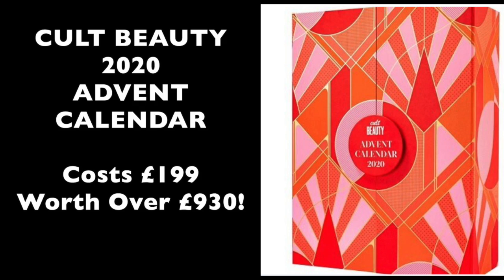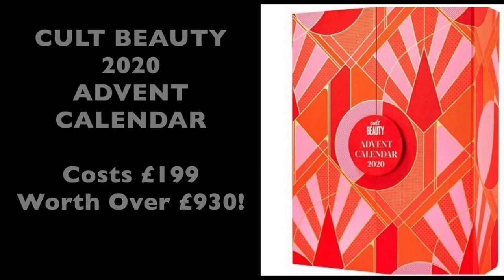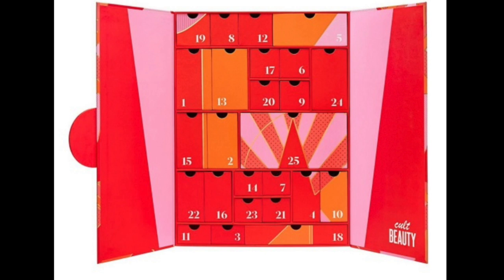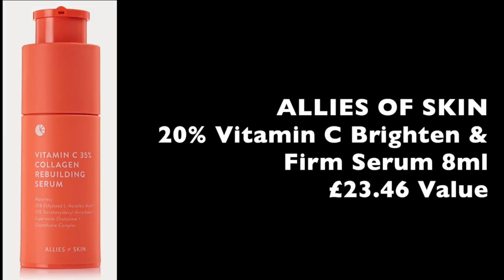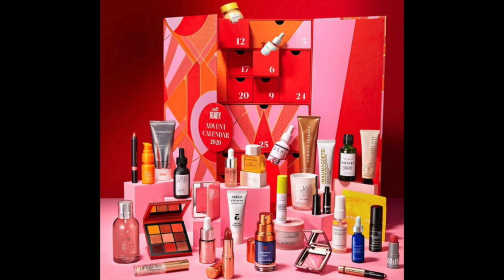CULT BEAUTY 2020 ADVENT CALENDAR REVEAL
The Fires
Progressive Moments

~ Save 15% on your 1st Cult Beauty order over £25 using this link ⬇️